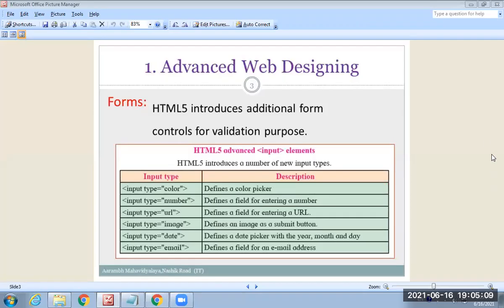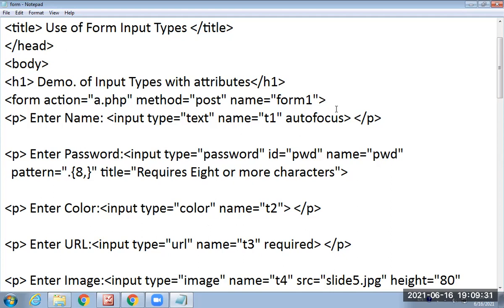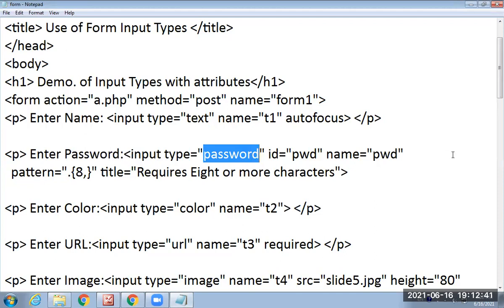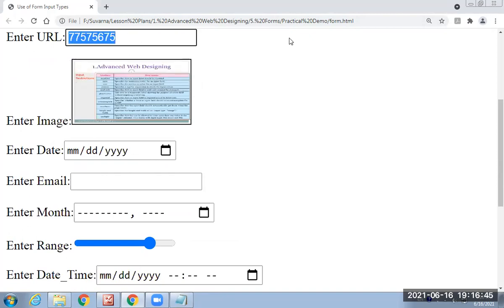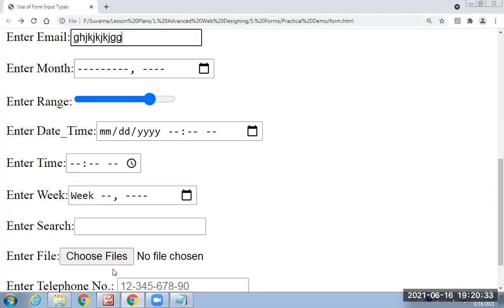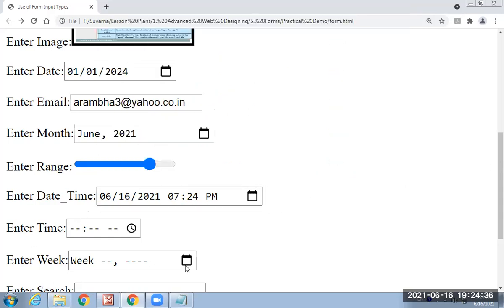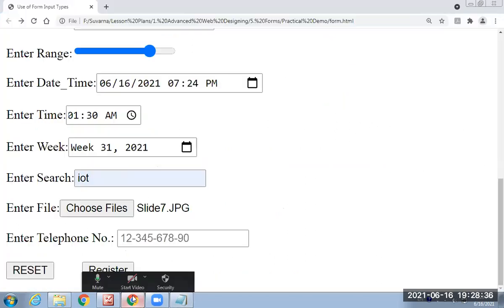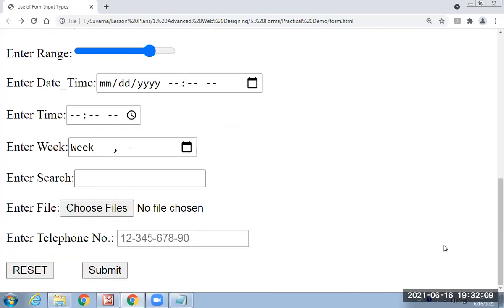12 - IT - Lesson 1 - Lecture No. 8